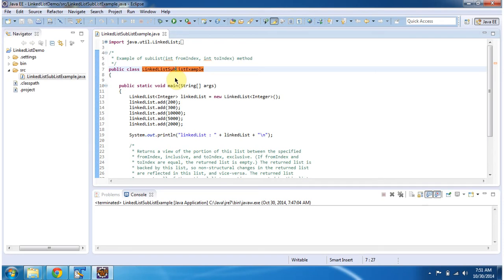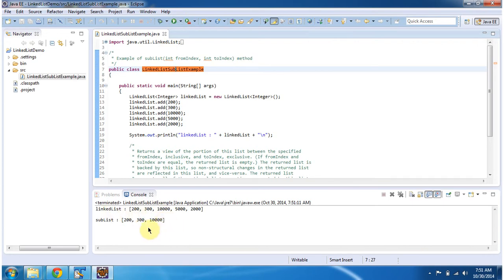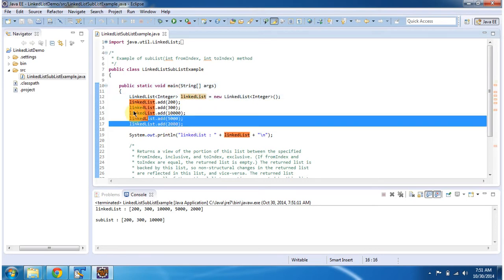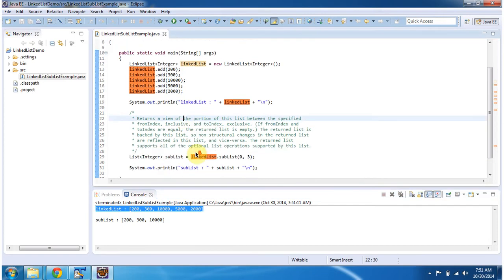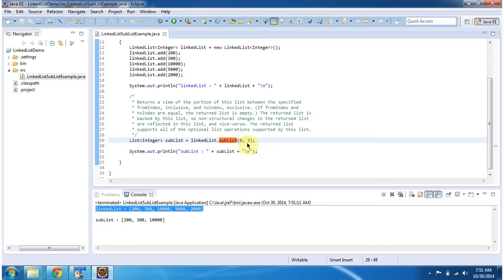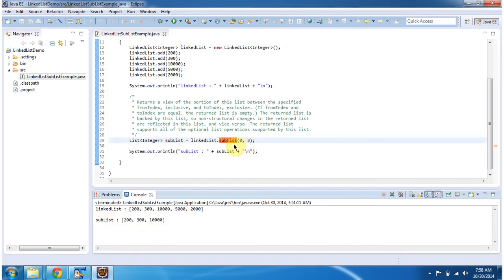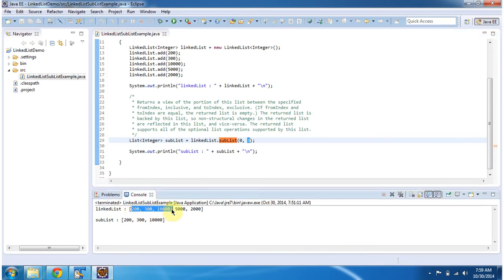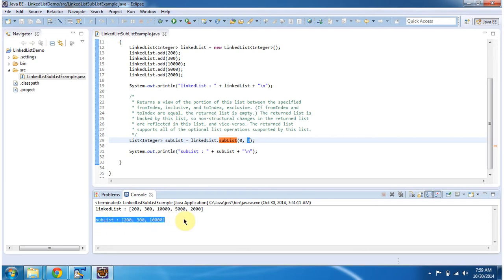How to get SubList from the LinkedList? | Java Collection Framework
Welcome to this Java tutorial on LinkedLists! In this video, we'll explore how to work with sublists in a LinkedList using Java's Collection Framework.

### Java LinkedList Sublist: Extracting a Range of Elements

LinkedLists in Java offer powerful methods for manipulating lists, including extracting sublists based on specific criteria. The `subList` method allows us to retrieve a portion of the LinkedList based on index positions.

In this tutorial, we'll cover:
- How to use the `subList` method to extract a sublist from a LinkedList
- Specifying the start and end index to define the range of elements to extract
- Exploring examples and scenarios where sublist extraction is useful
- Demonstrating step-by-step implementation and usage of the `subList` method

By the end of this video, you'll have a clear understanding of how to leverage LinkedList's `subList` method to work with specific segments of your list data efficiently.